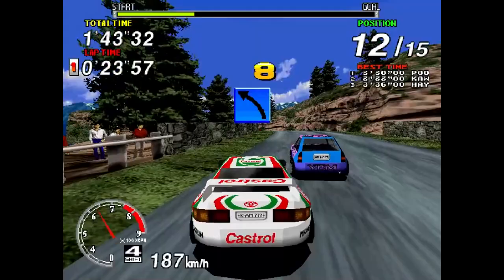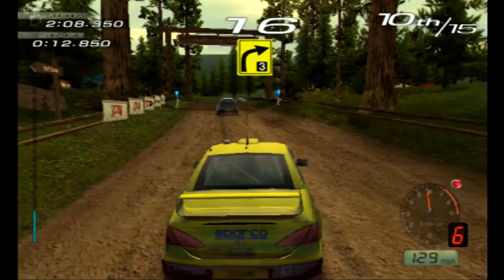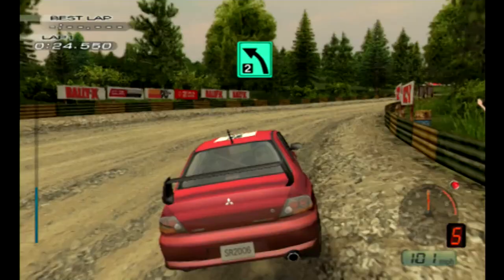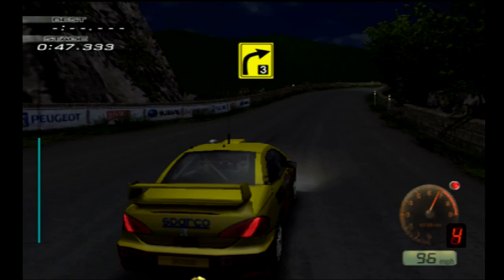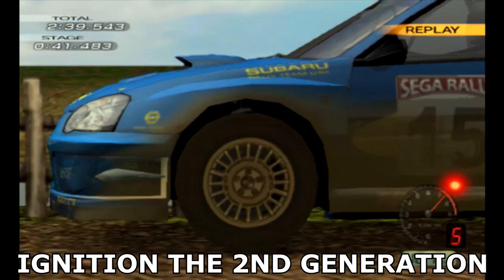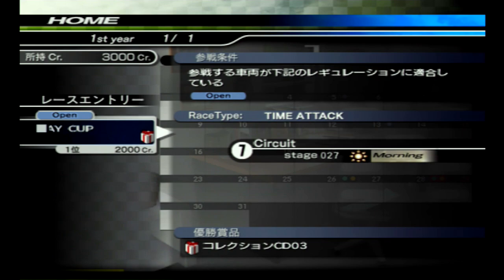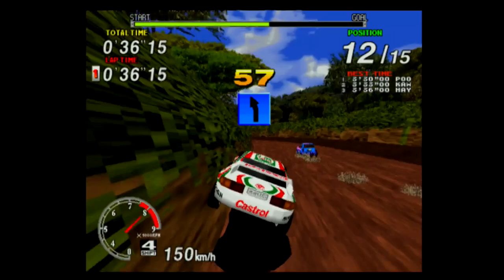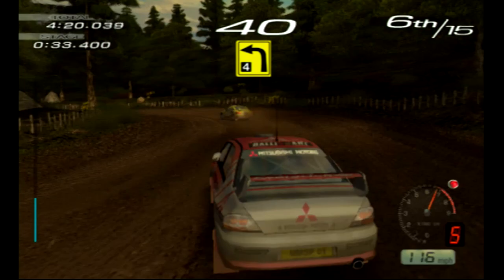Sega Rally 2006 Review - The Japanese Exclusive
In January of 2006, a Sega Rally game made its way to the PS2 in Japan. And there it would stay.

Opening 3D Logo By:
Jan Neves

Opening 2D Animation By:
Kevin Bhall

Episode Notes:

1. Captured on real PS2 hardware.

2. There is a South Korean version of this if you're looking for an alternative language.

3. There are about a dozen cars you can unlock in this one. All are licensed from makers like Ford and Subaru.

4. There are a ton of variations for the tracks. Most have day/night/weather versions.

5. Most of the cars feel the same unless you go tinkering with the tires and weight distribution. That's when the game really starts to feel different from the original.

6. The original Sega Rally that is included in the LE, was never sold on its own.

7. My Framemeister hated this game. The constantly switching resolution caused blackouts bad enough to cause me to start races a few seconds behind.

8. This game with the original Sega Rally is not overly expensive. I have seen it go under $50 pretty regularly.